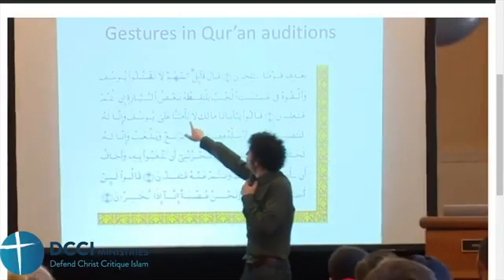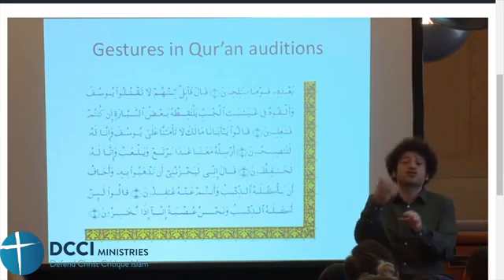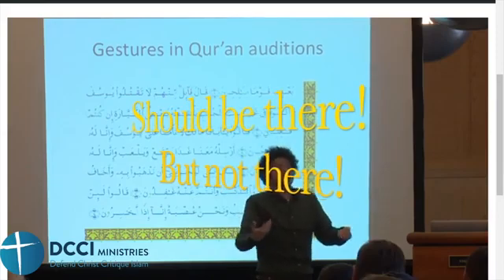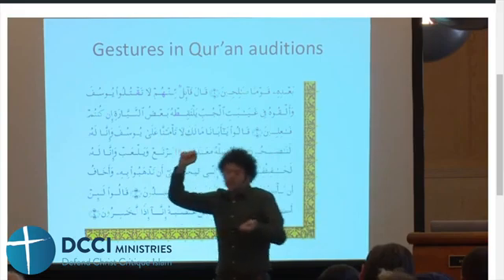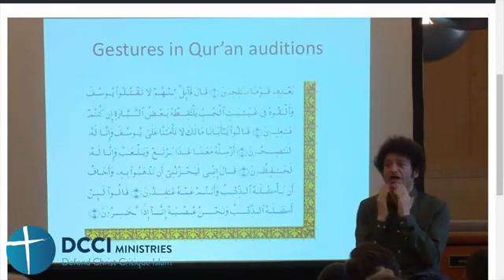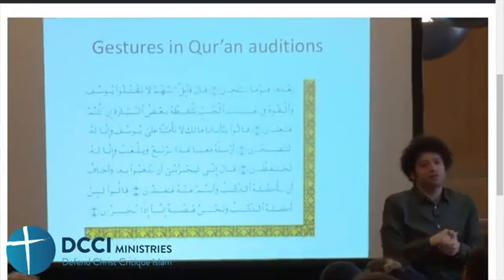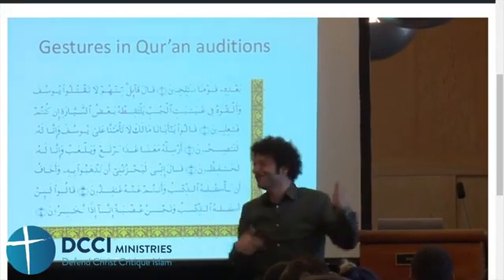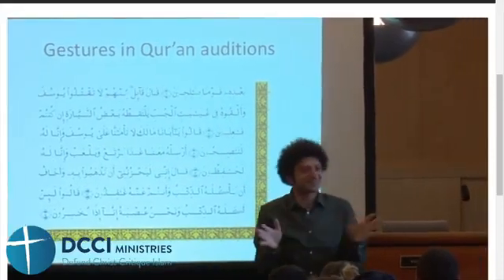How to keep every Muslim happy Holes in the Narrative DCCI K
Be aware of what Islam teaches you.

For the Muslim who reads this: Read FATBe aware of what Islam teaches you.

For the Muslim who reads this: Read FATWA 15189, Sahih Muslim 2286 and Sunan Ibn Majah 1944.
Yes, the yellow pages of Muhammad are"perfectly preserved" according to your Islamic books.

FATWA 50774: Allah has/is no spirit or soul. Is Allah a statue?

Al-Lah has 2 different creation stories in his book: Quran 41:9-12 and Quran 79:27-33.
Did Al-Lah create heaven first or earth???  NO MUSLIM KNOWS!!!

Why do Muslims pray towards a PAGAN KAABA? They don't know!
Read the following sources:
Sunan Ubn Majah, volume 4, book 35, hadith 2943,
Sahih al-bukhari 1597,
Jami' At Tirmidhi 877,
Bulugh Al Maram 747,
Quran 22:52+Tafsir Asbab Al-Nuzul,
Quran 3:144,
Sahih Muslim 1219b People go around the Kaaba naked, Surah 2 ayat 158 + tafsir Ibn Kathir, tafsir Al-Jalalayn, tafsir Ibn Abbas and tafsir Asbab Al-Nuzul.
Sahih Al-Bukhari 4376 and 4377: Tawaf/Hajj is from the Hindu's !
Touching the black stone because it will erase your sin is a PAGAN PRACTICE.

Sahih al-Bukhari 402: Islam is made by Umar:
1 Kaaba Place,
2 Veiling the Women,
3 Giving Muhammad better wifes.
Deuteronomy 16:22 tells Christians NOT TO WORSHIP A STONE!!!

Special thanks to the channel of DCCI Ministries.